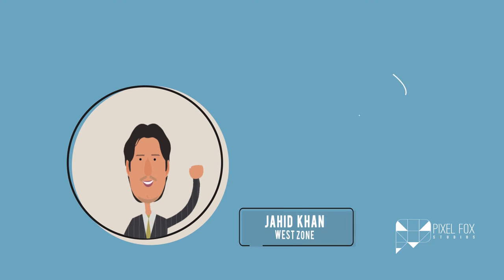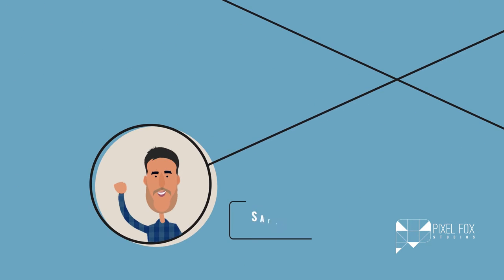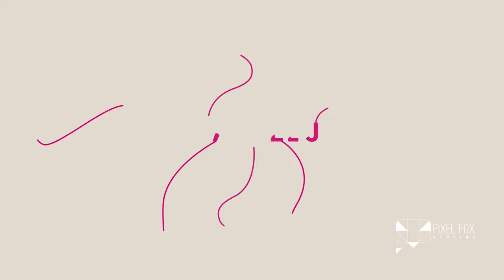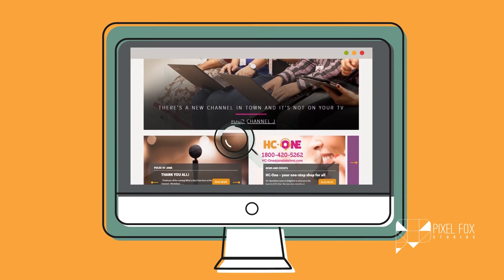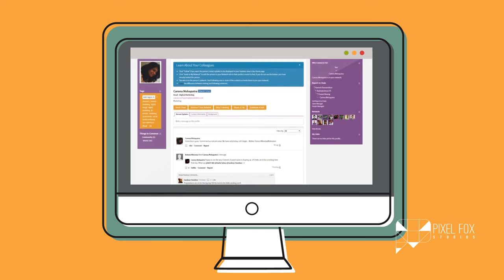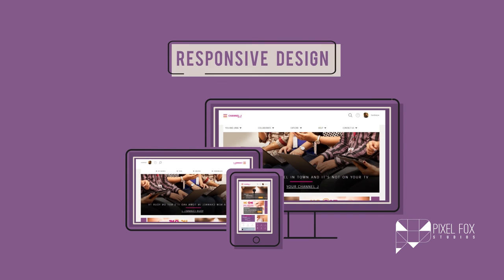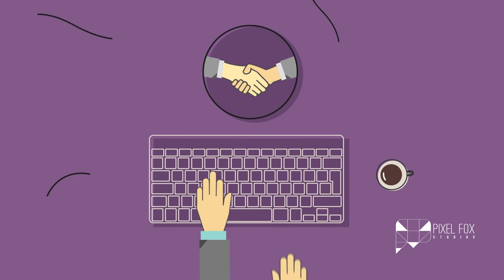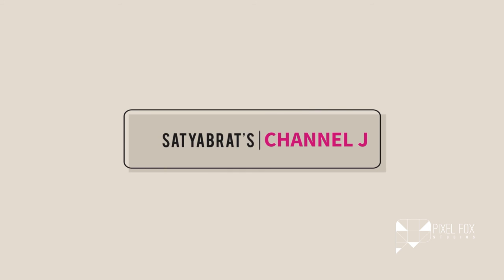Janalakshmi Financial Services | Explainer